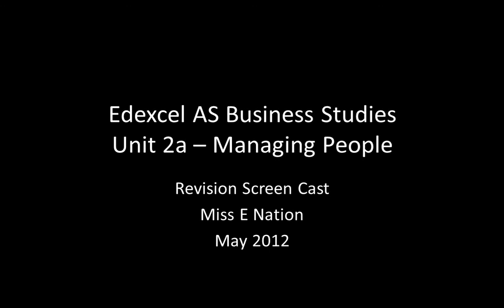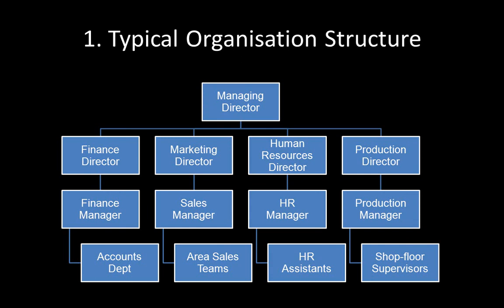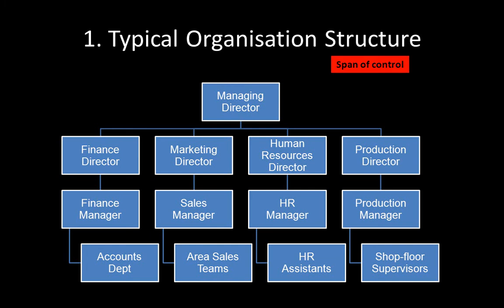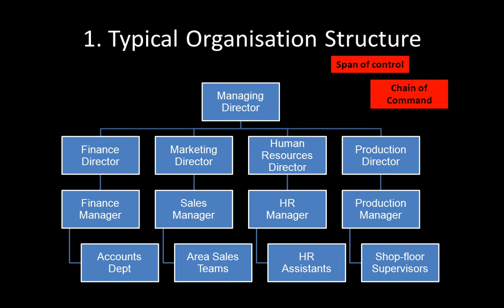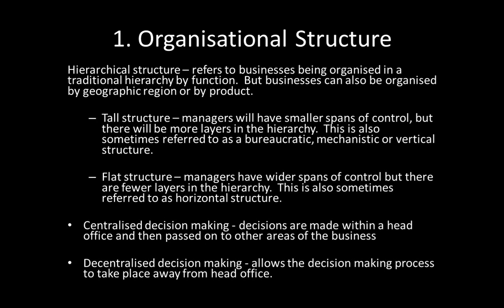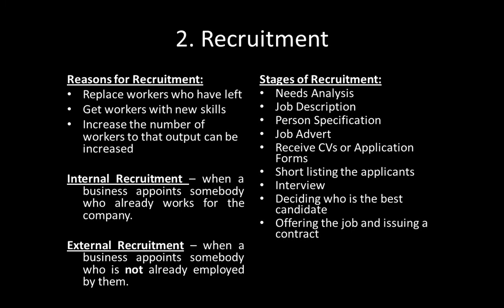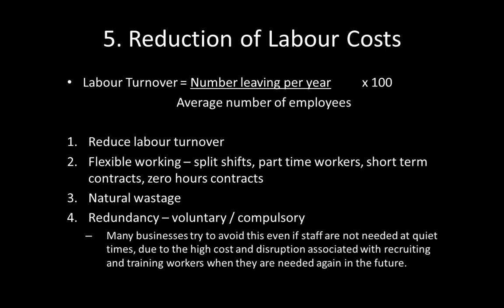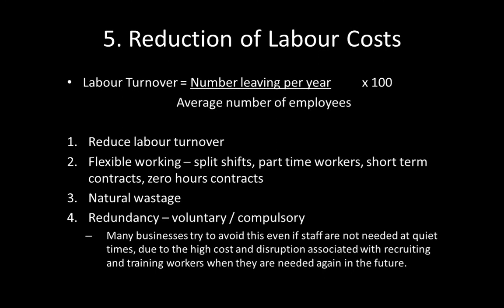Unit 2a Managing People Screen Cast.wmv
Edexcel AS Business Studies
Revision Screen Cast for Unit 2a Managing People